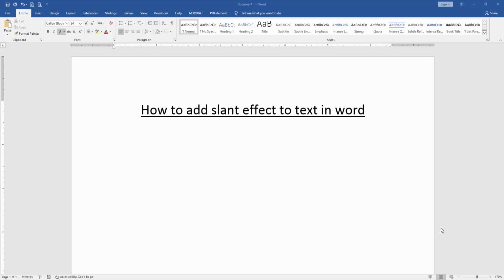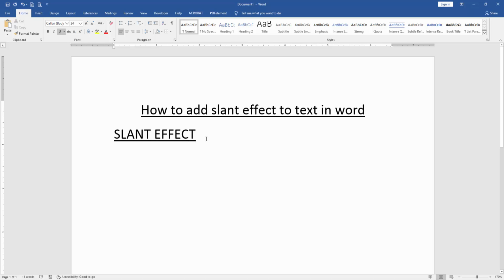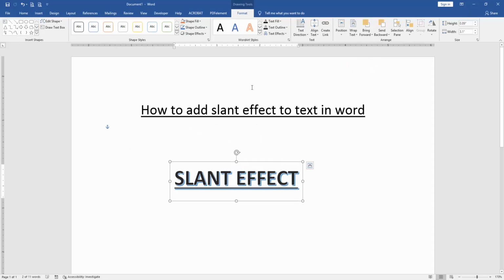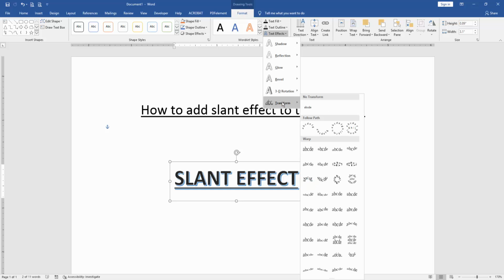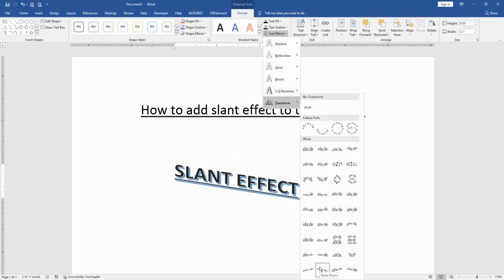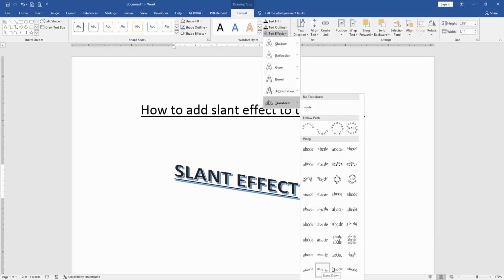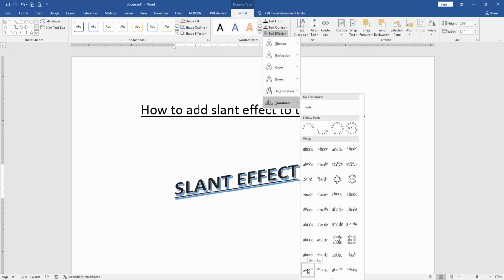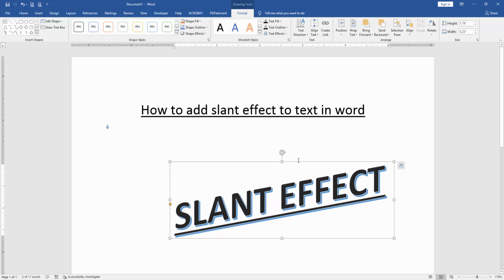How to add slant effect to text in word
Assalamu Walaikum,
In this video I will show you, How to add slant effect to text in word. Let's get started.